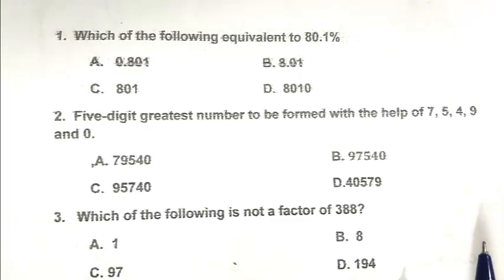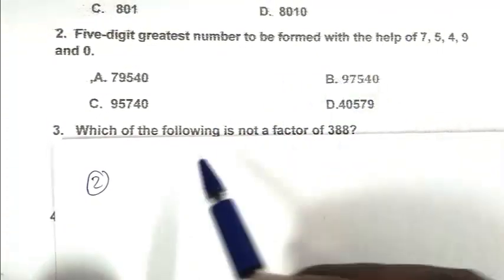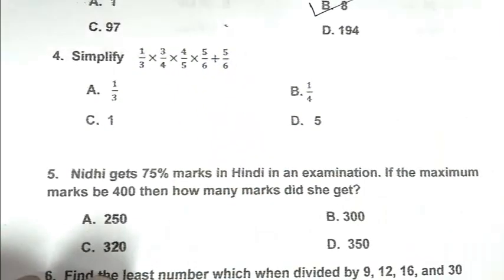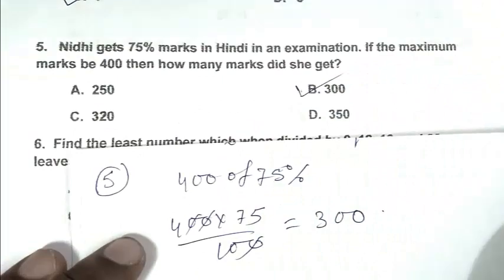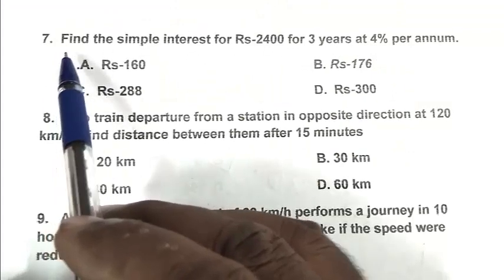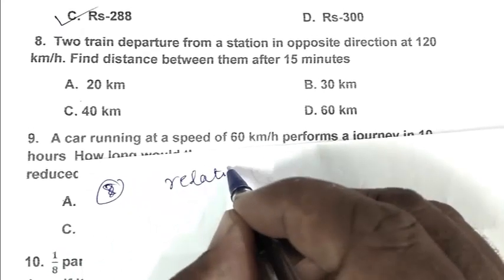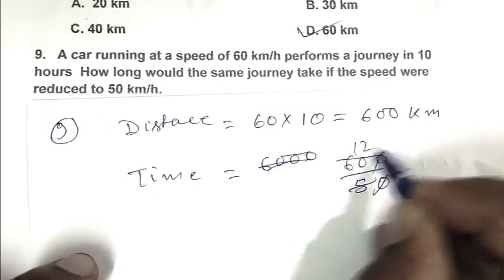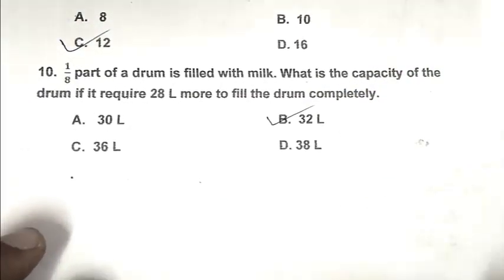Unveiling the Secret to Cracking Navodaya Vidyalaya Entrance Exam 2023 Class 6th Model Paper!-141